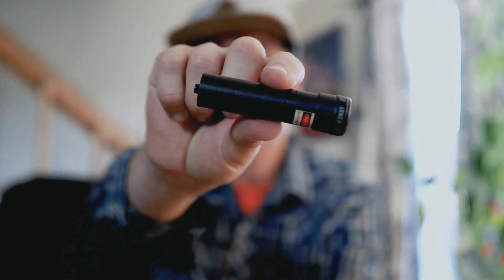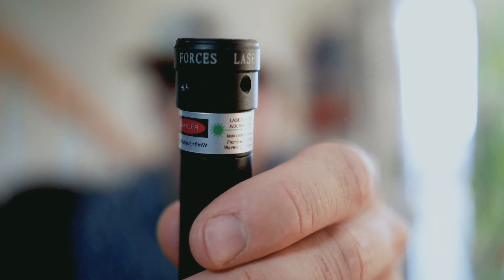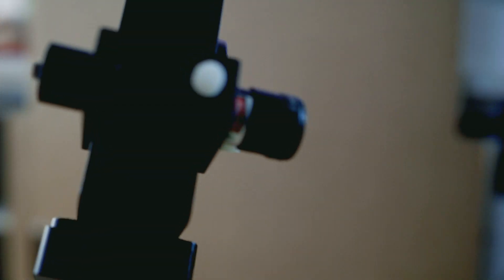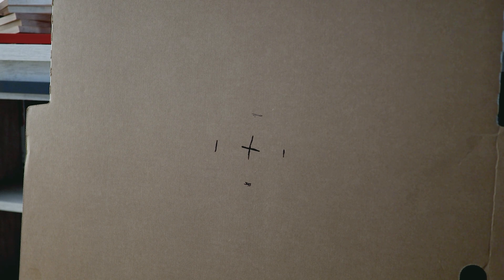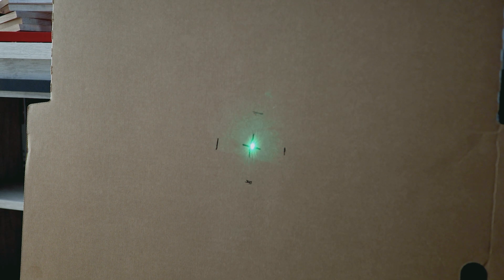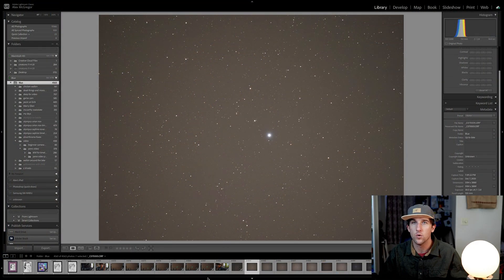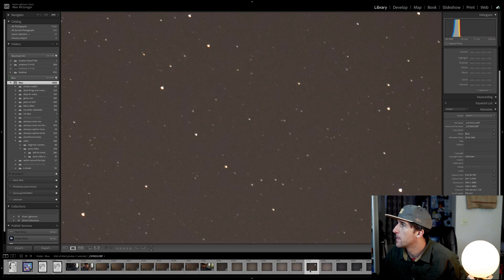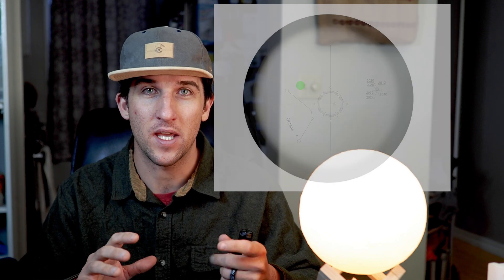How to use the MOVE SHOOT MOVE adjustable laser! Is it accurate enough for real tracking?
Useful information starts at 2:28

My Gear

Camera - Canon 80d